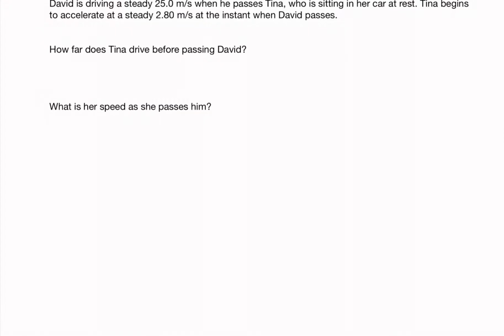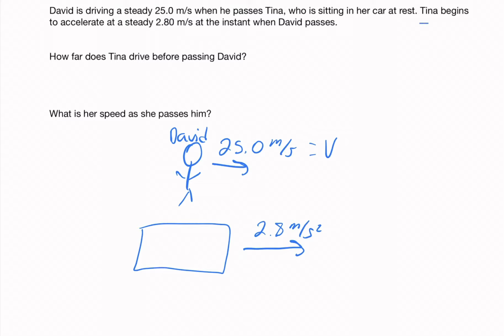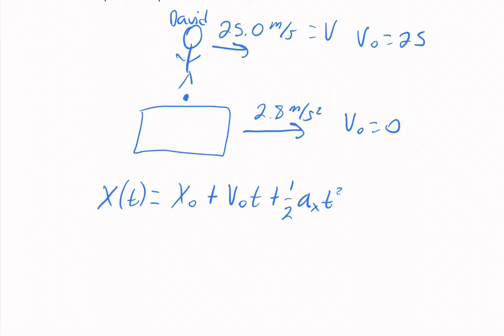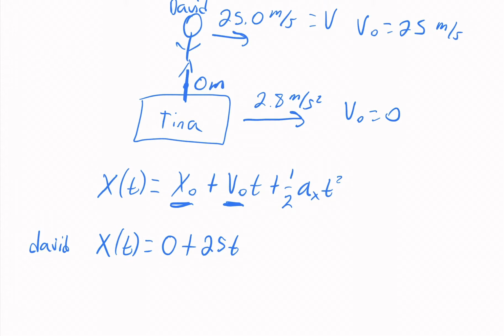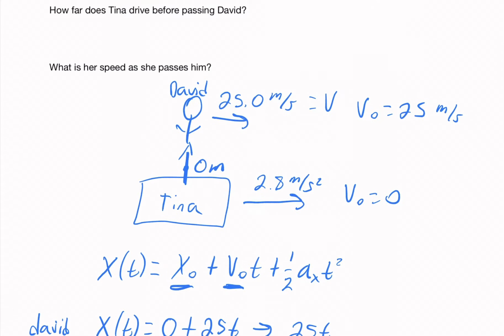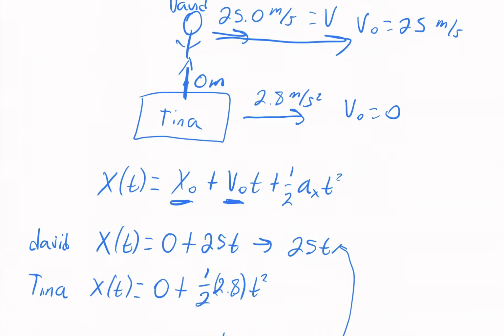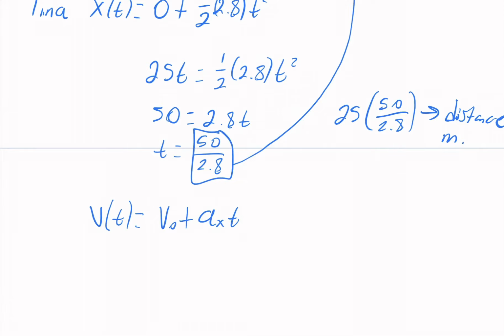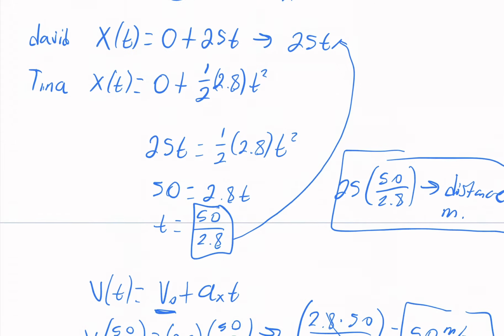1D KINEMATICS example 1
In this video I go through a 1D kinematics problem from physics 1. Enjoy!